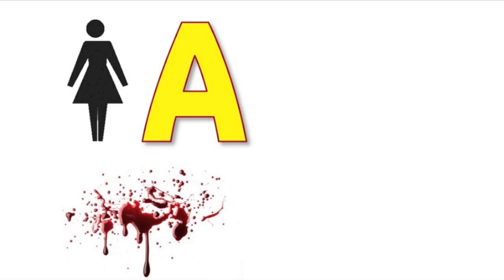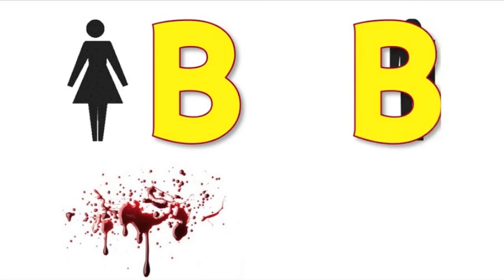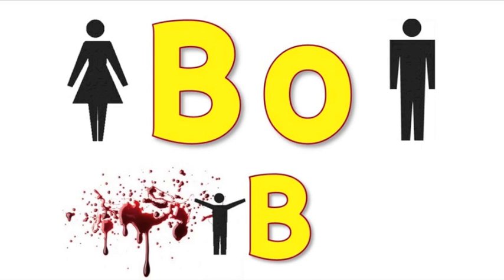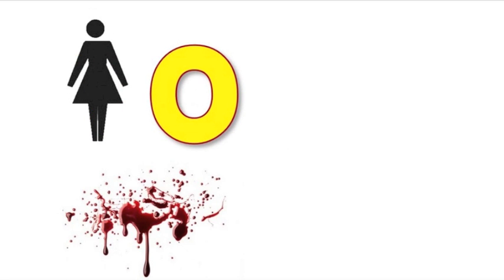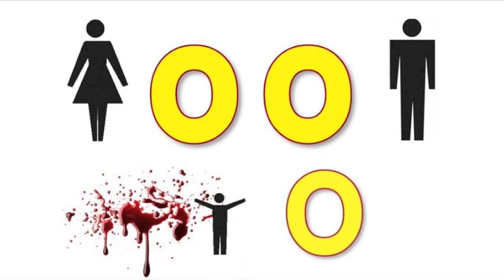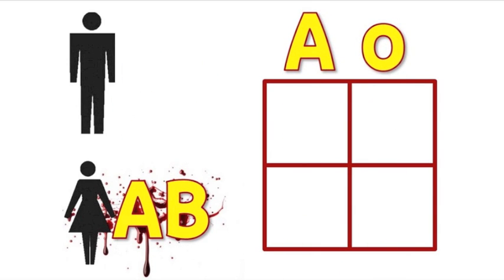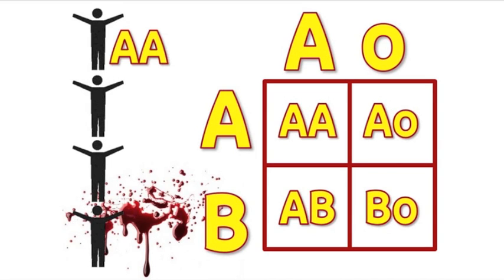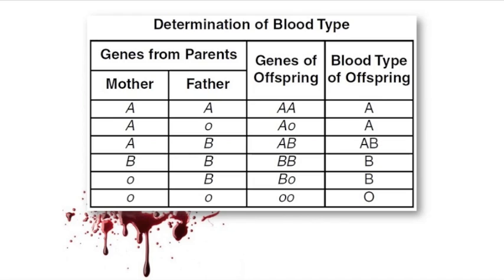Blood Types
Learn the different type of blood that you can inherit from your parents.  Blood typs A, B, AB and o are composed of alleles that determin your genes.